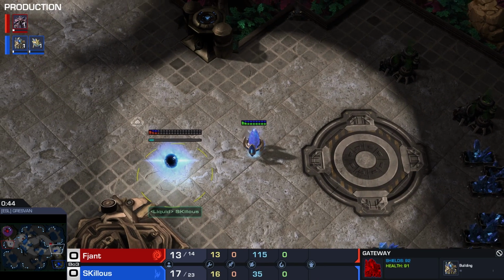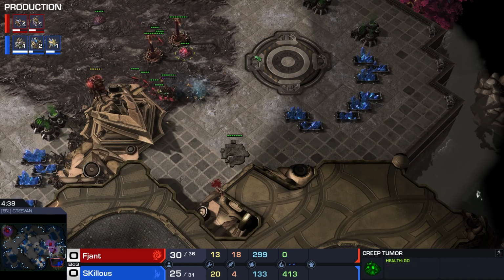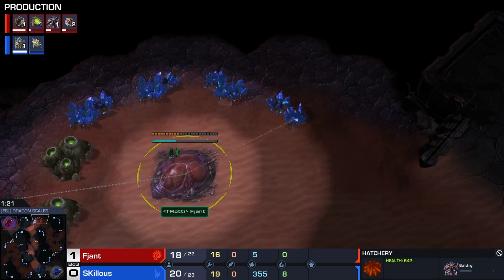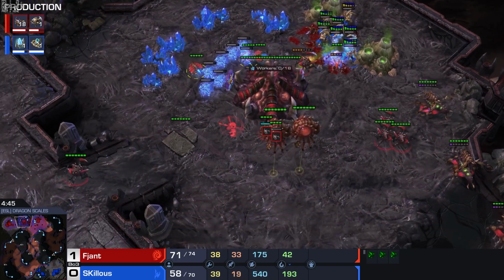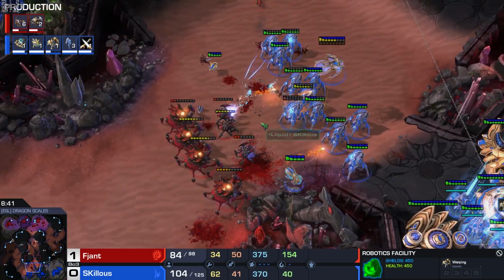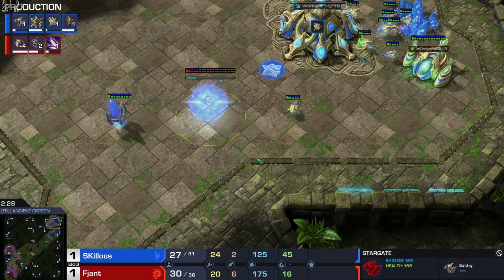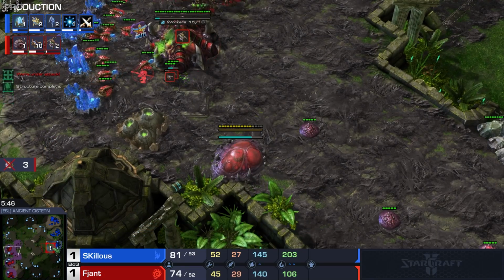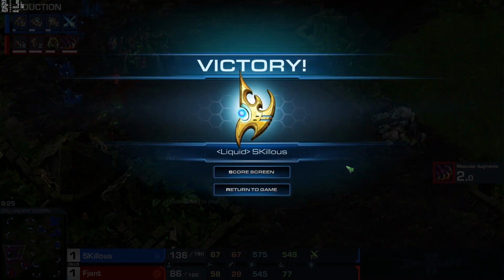StarCraft 2: Mineral ONLY Spine Siege! - Fjant (Z) vs SKillous (P) - HSC23 Group B - BO3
Replay cast of Fjant (Zerg) vs Skillous (Protoss) from HomeStoryCup 23 - Group B - Best of 3 series!

I'm still learning to cast so sorry for any mistakes and cringe.
I will improve for the future casts!

Also, I noticed my 970 gpu is lagging a bit; so I will try to fix that for future videos!

Maps (spoiler-free):
[ESL] Gresvan
[ESL] Dragon Scales
[ESL] Ancient Cistern

Please support TakeTV and HomeStoryCup.